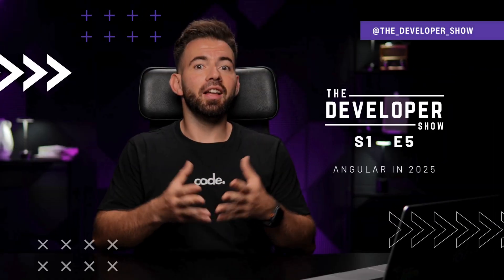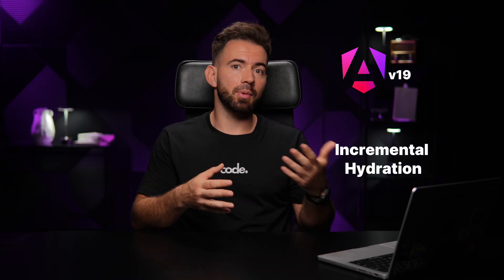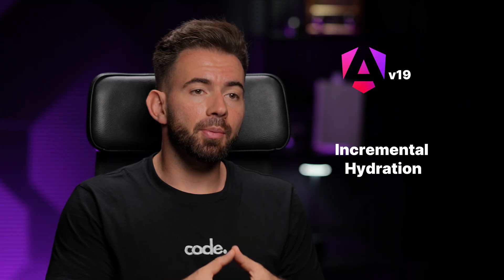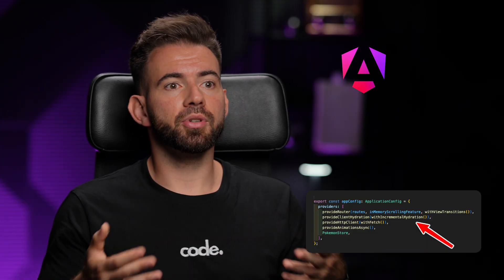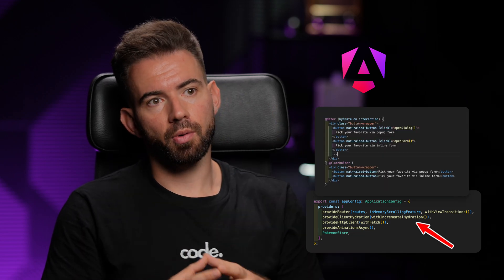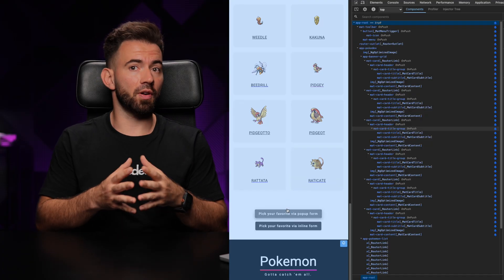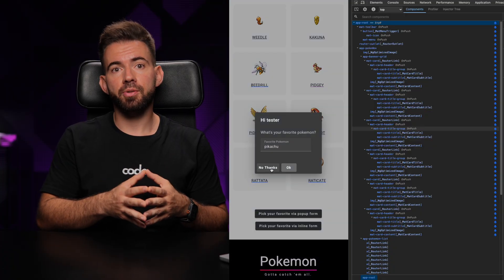The Developer Show - S1E5 - Latest Angular features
Welcome back to The Developer Show!

If you haven’t looked at Angular in a while…
The latest Angular version might just surprise you.

For years, Angular had a reputation: too heavy, too structured, and not as modern as other frameworks. But things have changed.

In this episode, we break down some of the features that make Angular a serious contender in 2025.

📘 Ready to upgrade to v19 and harness the latest features?

If you walked away from Angular a few years ago, this episode might make you reconsider. Because Angular in 2025? It’s fast, flexible, and more powerful than ever.

✅ New episodes every second week
🎯 Dev tips, career advice, and real-world workflows
💬 Have you tried Angular recently? Let’s talk in the comments.

This is The Developer Show.